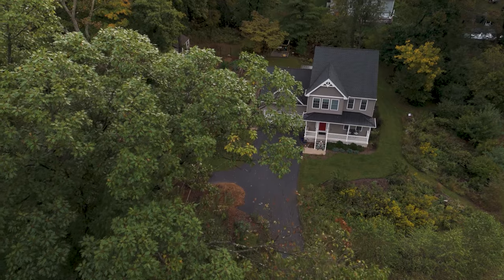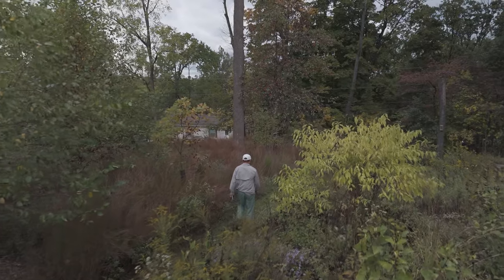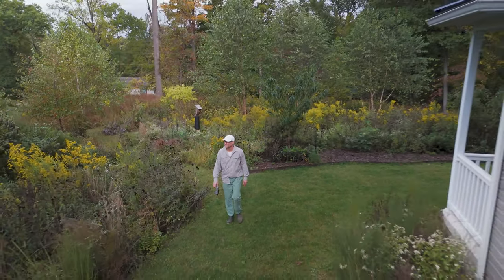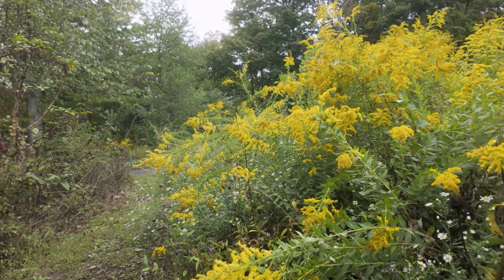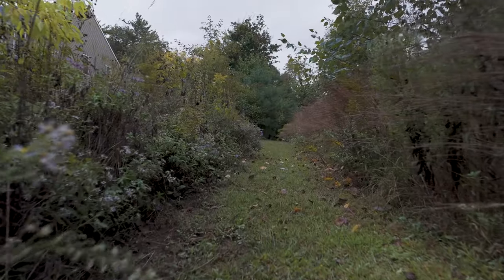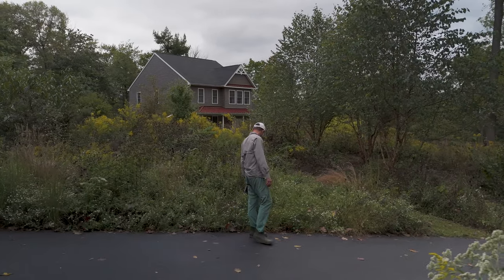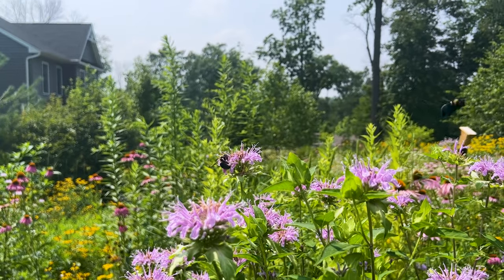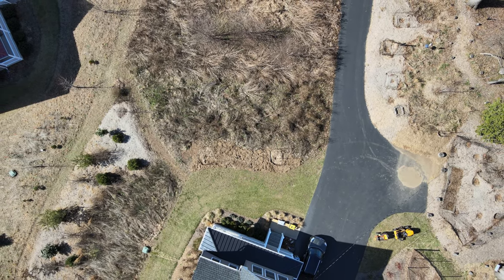What I Wish I Knew BEFORE PLANTING My Wildflower Meadow: 3 Key Insights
Don't make the same mistakes I made planting a wildflower meadow.

Learn about 3 unexpected realities that WILL happen to you and get ahead of them before they happen.  I'll discuss the three things in this short video to help you create a successful wildflower meadow.